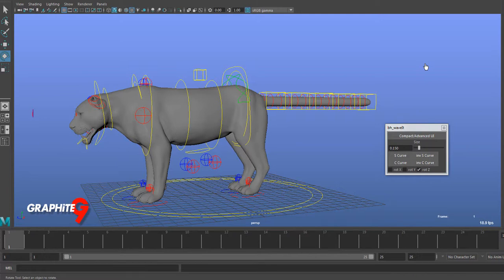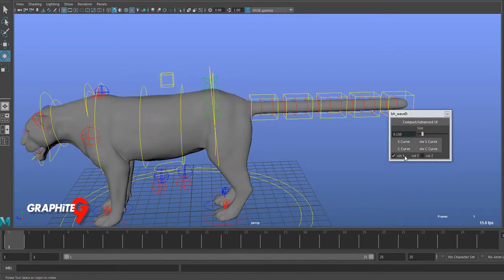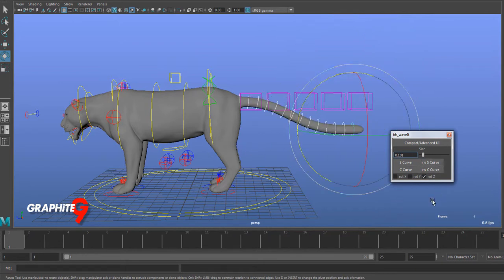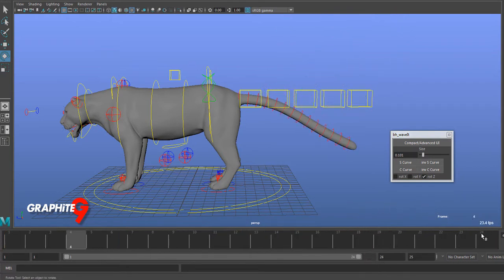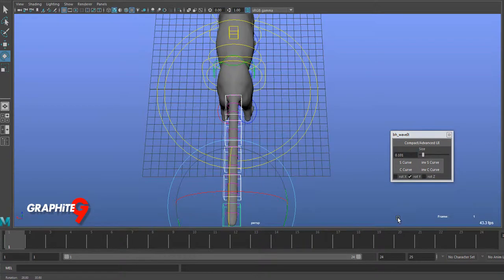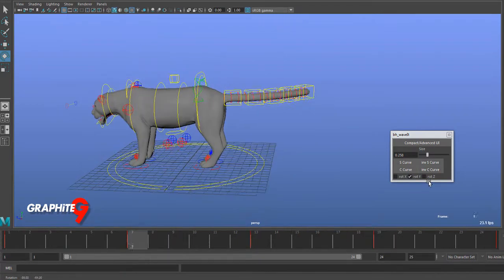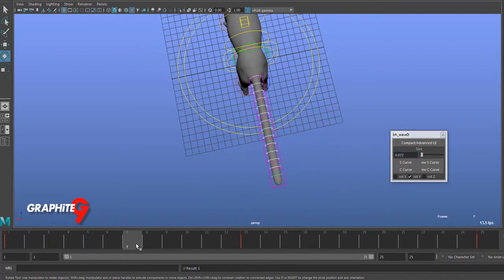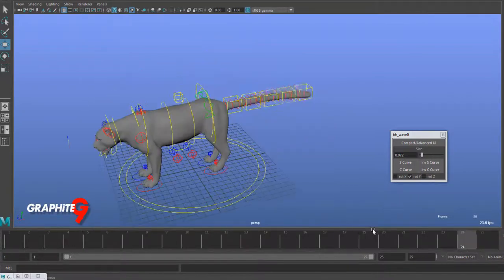bh_WaveIt : Quickstart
bh_waveIt is a new animation tool for Maya which speeds up the process of blocking in simple wave motion for things like tails, capes and anything else that might need it.

This video gives a general overview of launching and typical use of the tool.

The Panther rig is from iAnimate.net